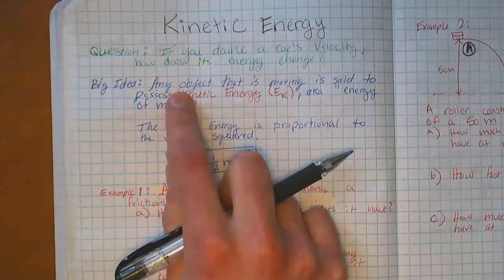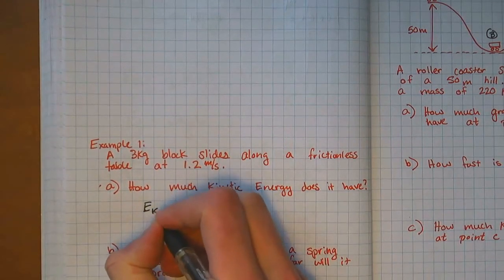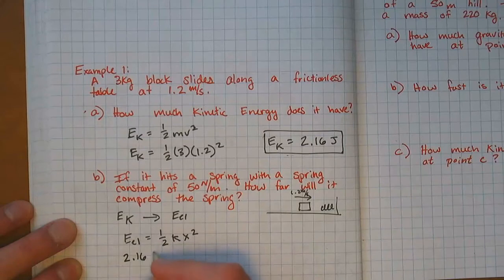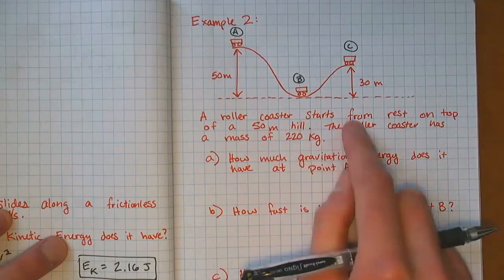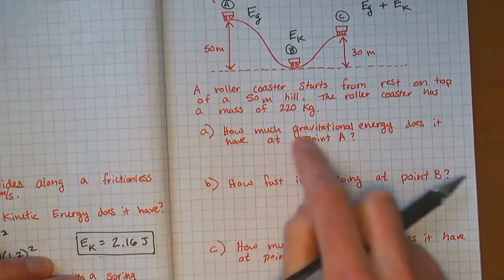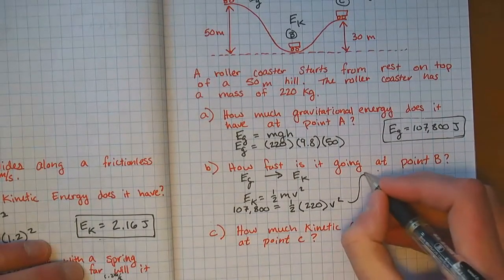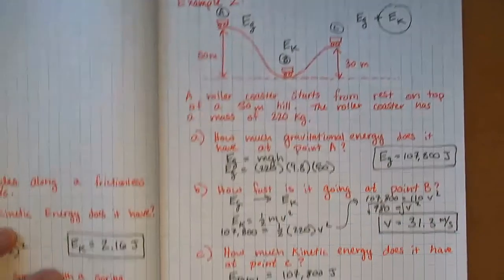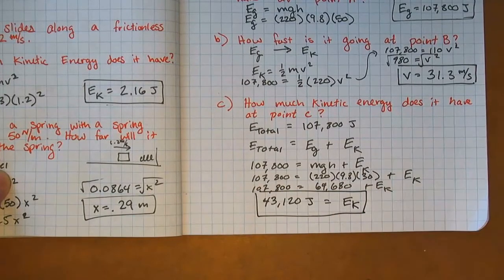PJ 24 Kinetic Energy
In Physics Journal 24 we are going to go over the notes on Kinetic Energy.